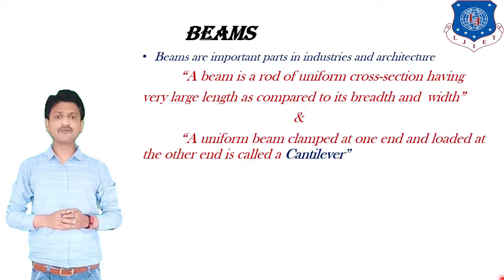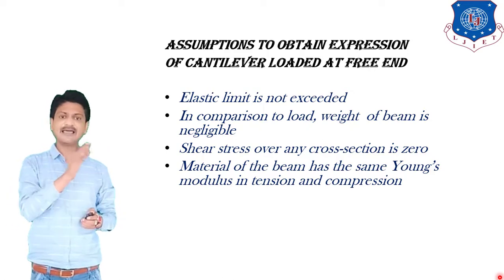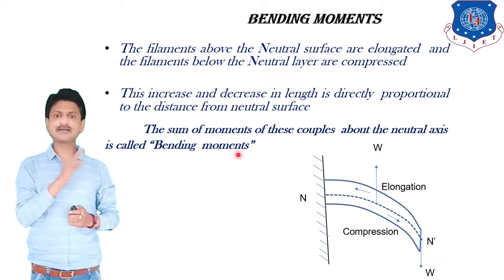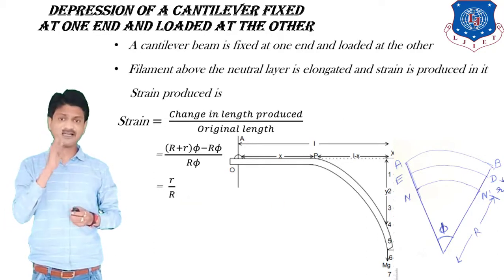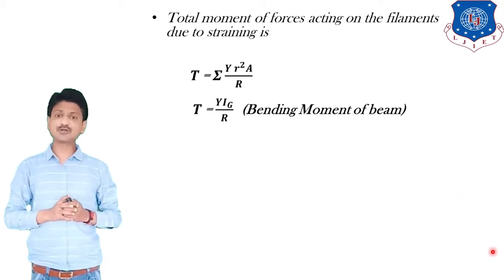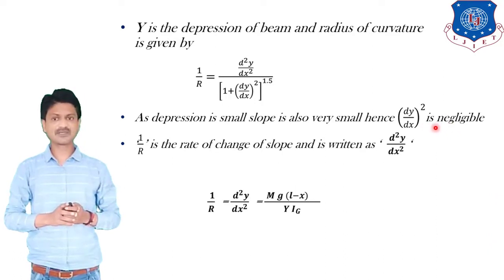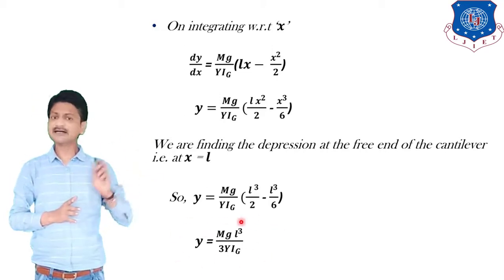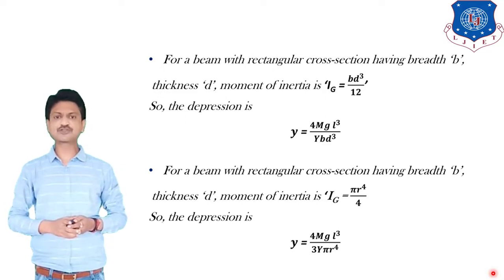Lec-14_ Depression of cantiliver || physics group-1 || First year engineering